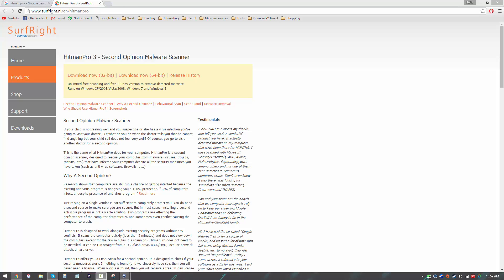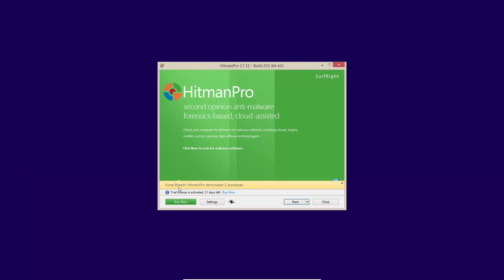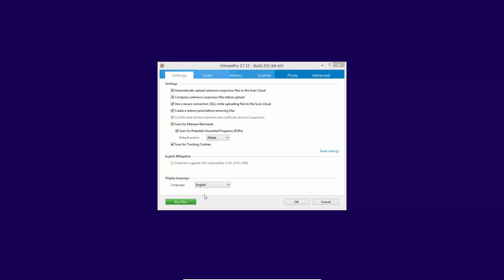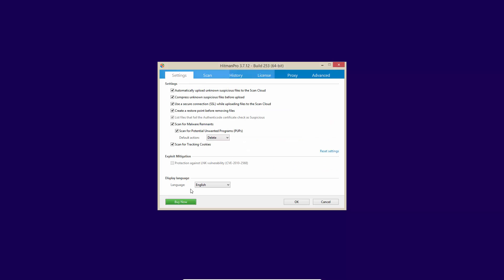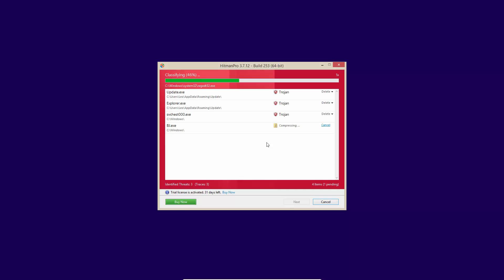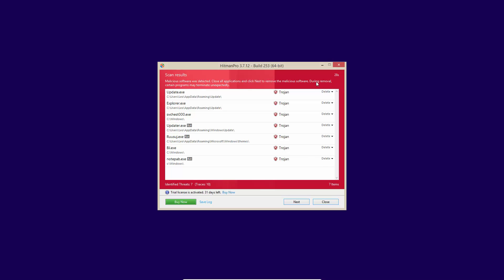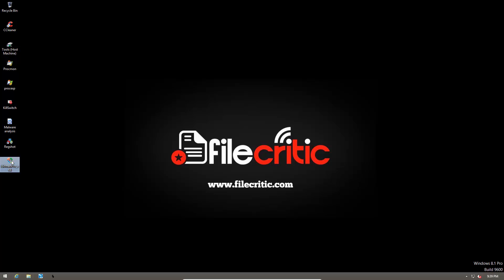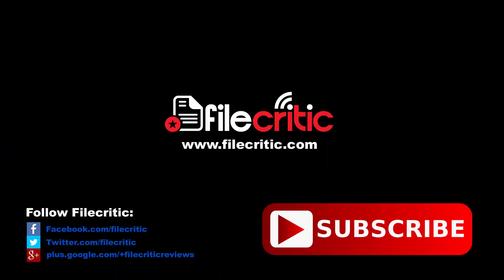Hitman Pro Review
Hitman Pro Review: Equipped with Force breach, Hitman Pro is one of the leading second opinion scanners and a great tool to clean any system.